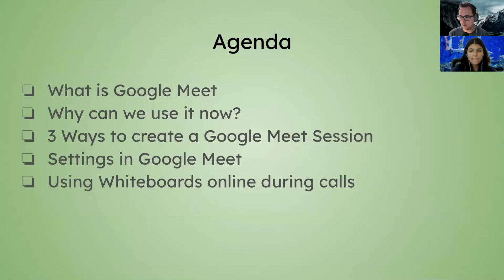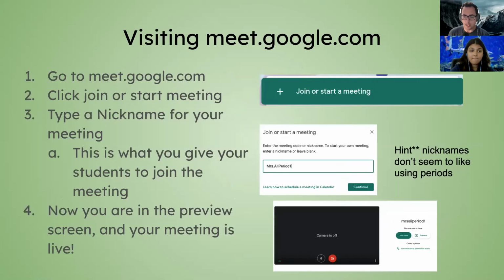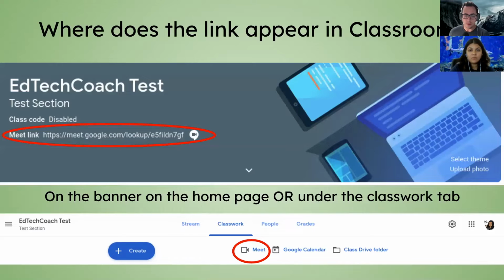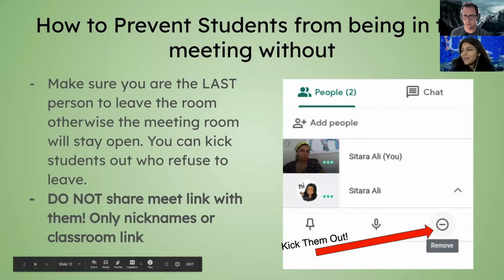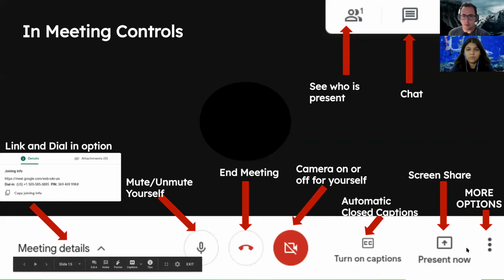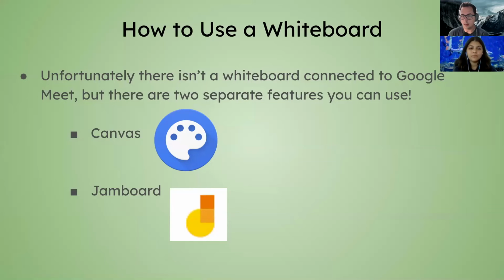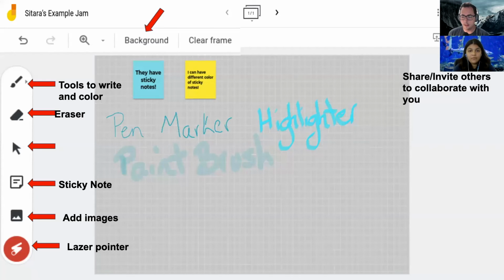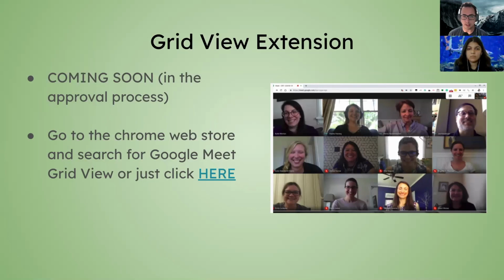Google Meet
This session will focus on how to start a video conference with your students using Google Meet. You’ll learn how to setup a meeting and some basic in meeting controls!